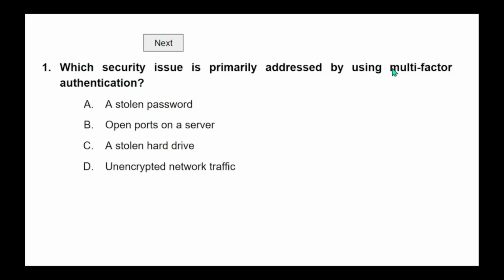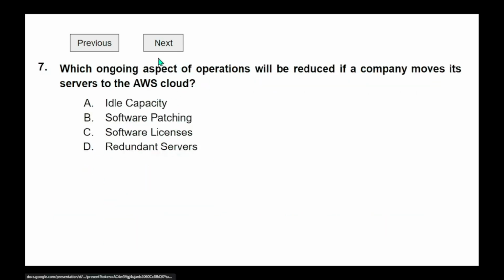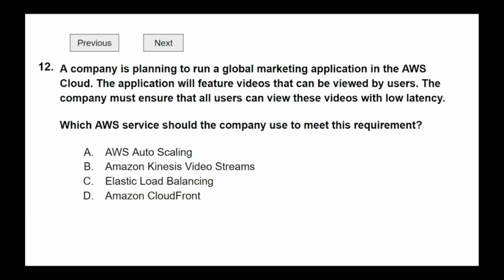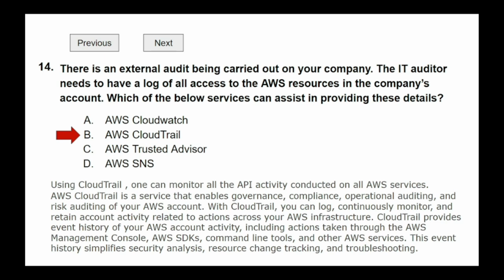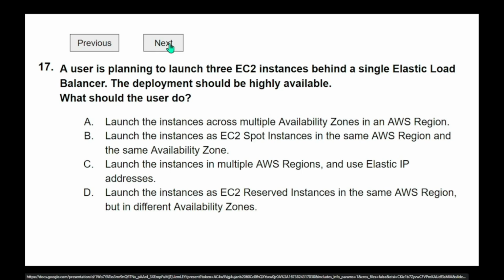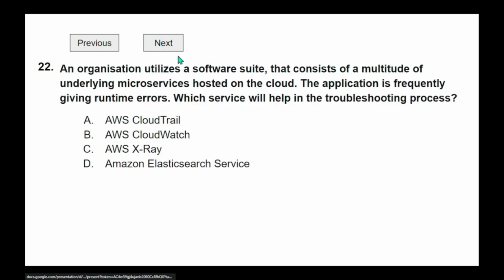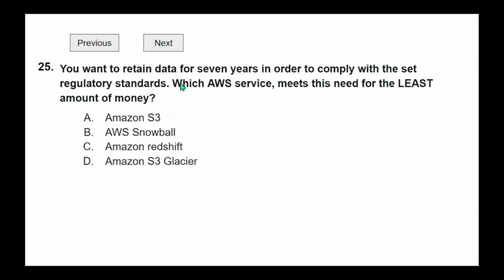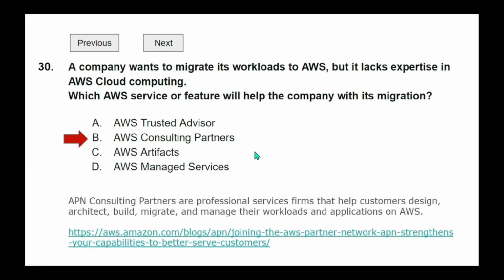AWS Certified Cloud Practitioner Practice Exam Questions